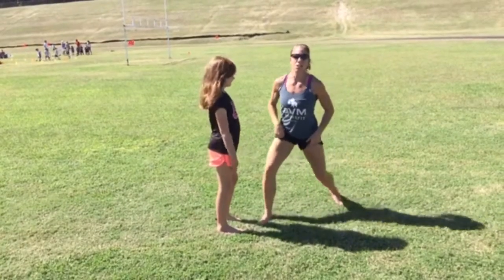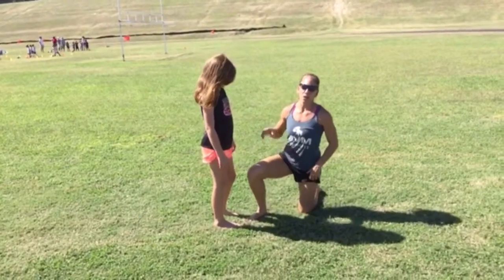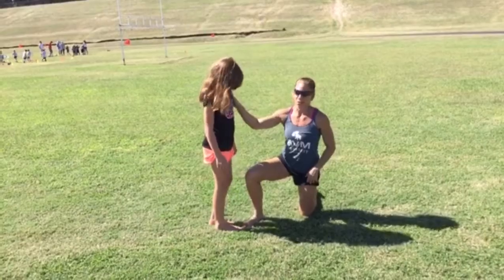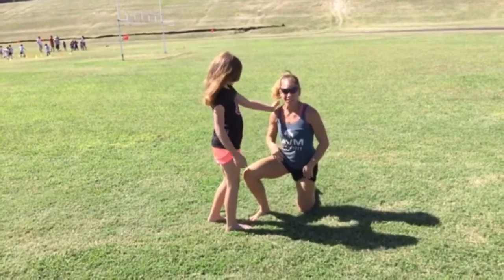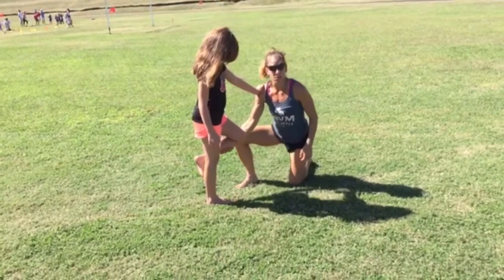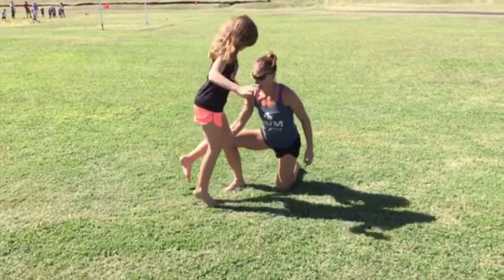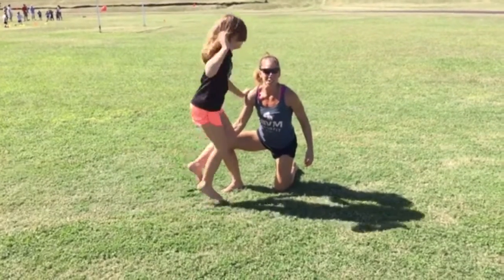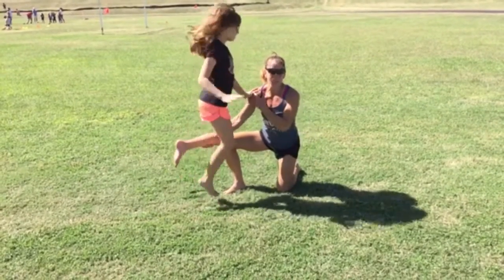Pull drill for runners, kids & adults :)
Strengthen your pull with this partner drill. Run faster & longer.